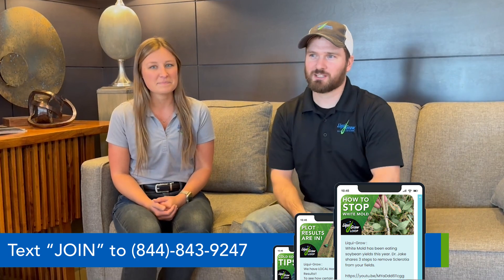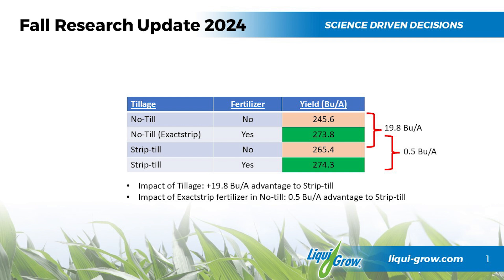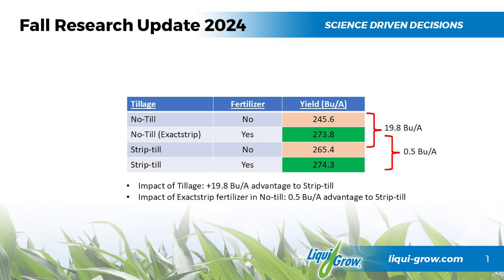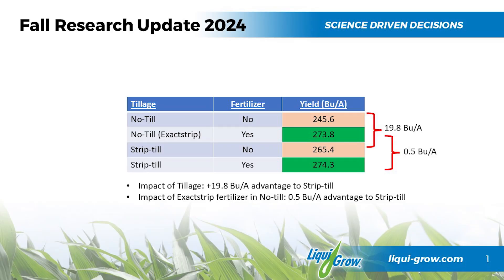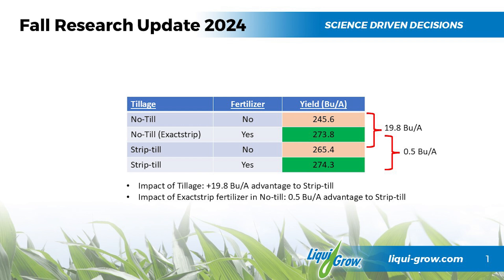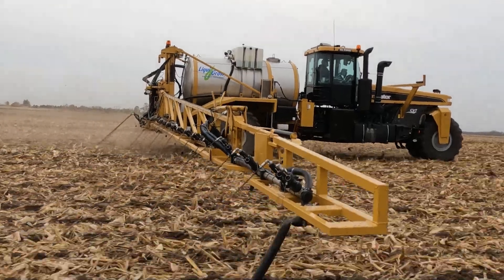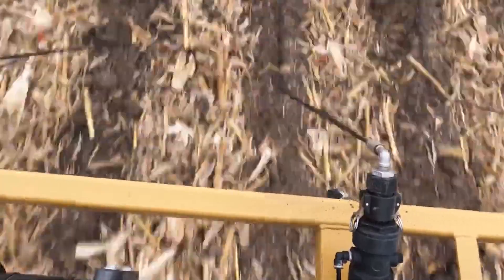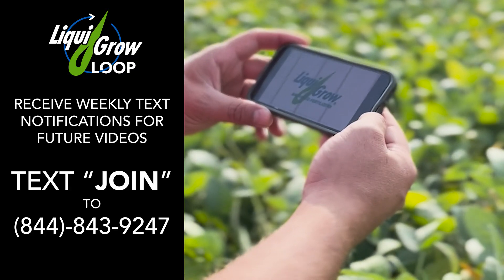No-Till More Profitable Than Tillage?!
In 2024, we tested our ExactStrip method (precise on-the-row fertilizer banding) in both till and no-till fields at three different Midwest locations. The no-tilled fields delivered just a 0.5 bushel less than tilled fields.  More research to come in 2025, but this has some big potential to save a pass and earn higher ROI.